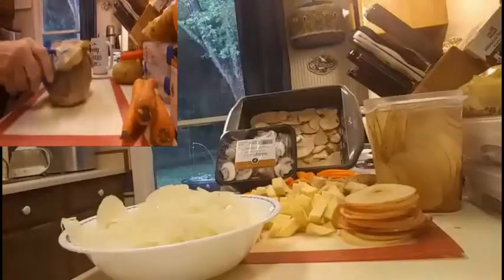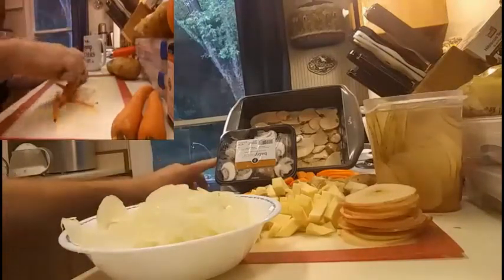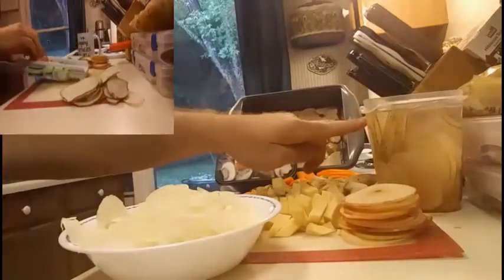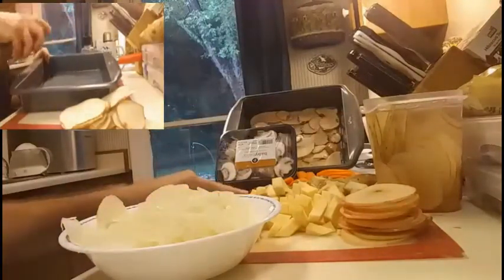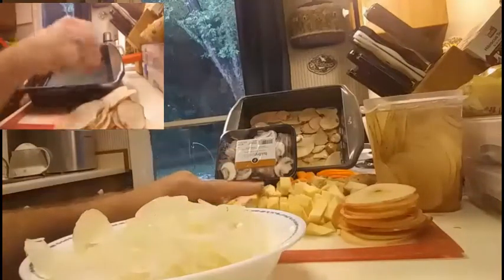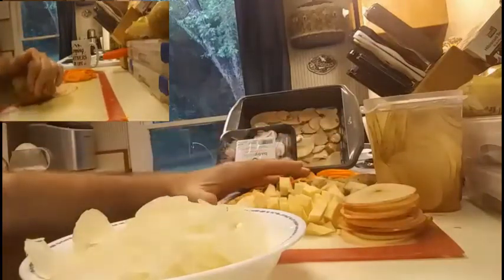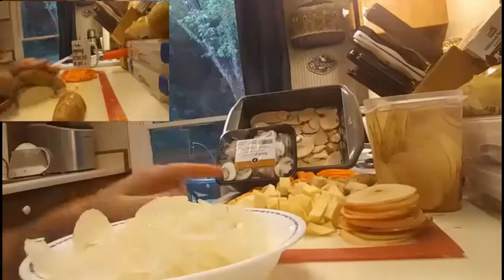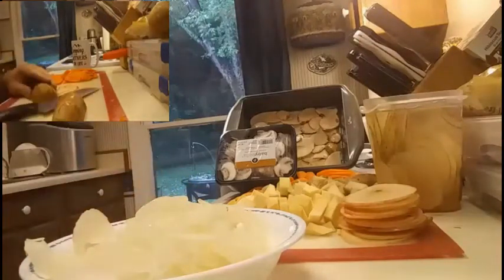Hard Cider Pork Hotpot. Did you remember dinner for friday night?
This is an adaptation from a dutch oven recipe I did over the summer. This is a quick and easy fridge meal. Heat and eat!
No politics, just great eats for your camping trips.